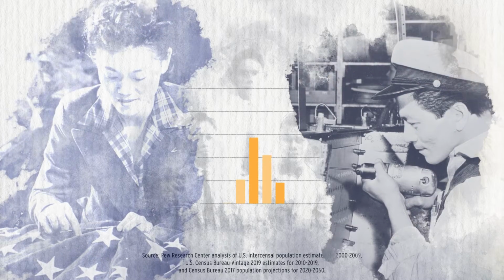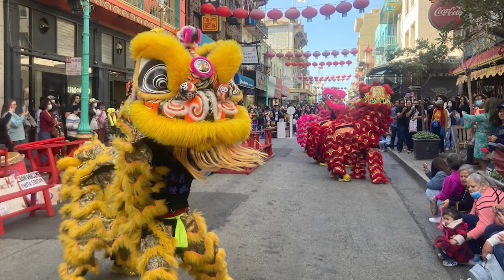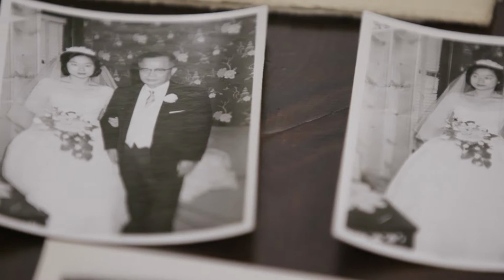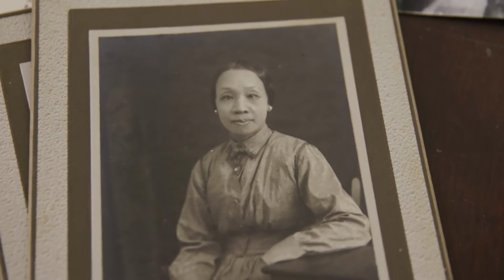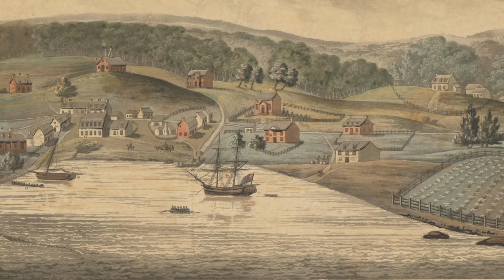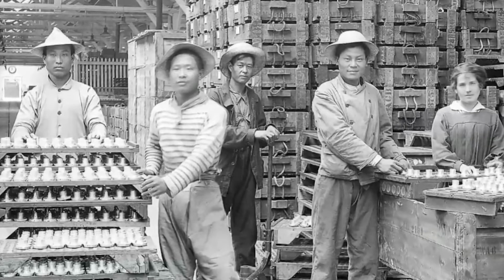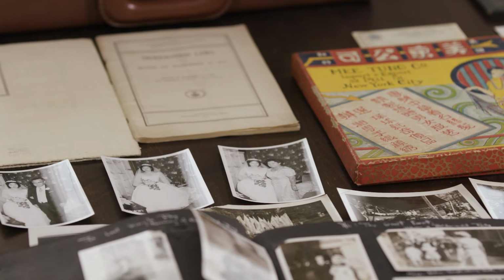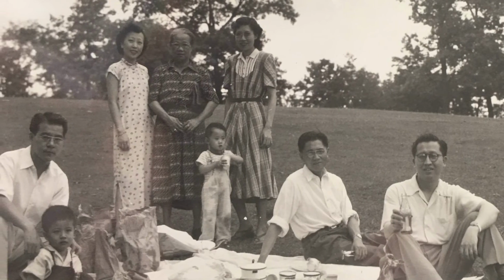Come Through: Baltimore's Chinatown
Join us as we follow Gillian Jackson and curator Sam Vong on a “look-see visit” in Baltimore, Maryland. They will take you behind-the-scenes on how curators engage with AANHPI communities and build the collections. You will get to meet long-time Baltimore resident Kathie Lee who discovered her father’s suitcase containing astounding historical artifacts about Baltimore’s Chinatown.

The “Come Through: Asian Pacific American Voices at the Smithsonian” video series is made possible through the generous support of Panda CommUnity Fund.